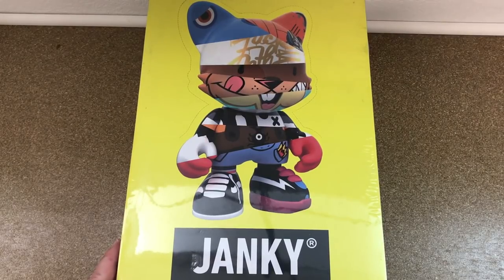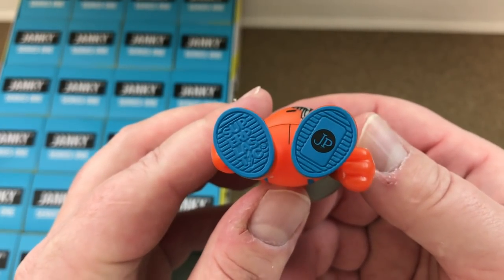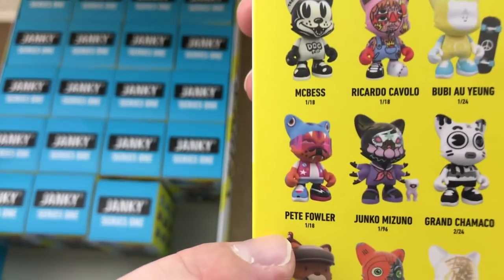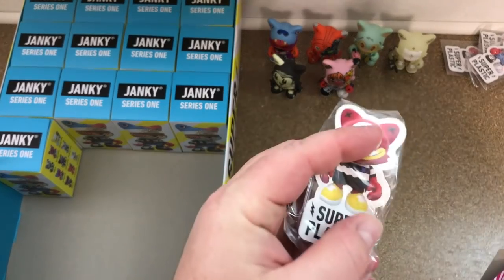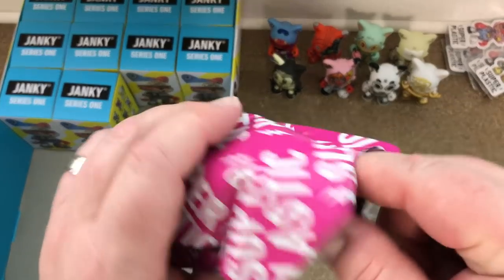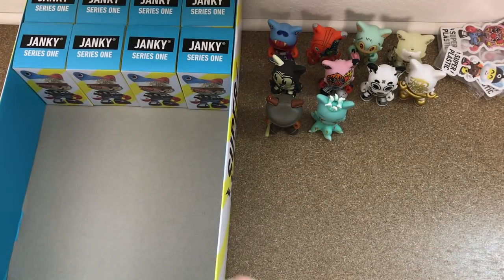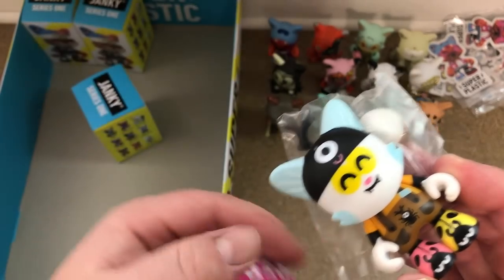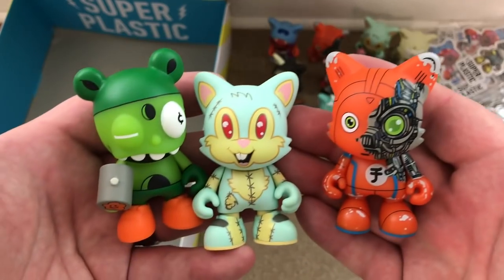Superplastic Janky Series One Review and Unboxing!!!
The time is now... after a very successful Kickstarter campaign, we finally got our Janky Series One figures in from Superplastic and crack open an entire case! Janky Series One features over 20 different designs by world-famous artists. Each 3.5-inch vinyl toy is packed in its own sealed surprise box aka blind box. You'll never know which Janky is inside until you open the box... and we do just that, open them up!

Some Jankys are secret. Some are rare! International artists in this set including: Pete Fowler, Dalek, Junko Mizuno, Huck Gee, Ricardo Carvolo, Jake Parker, El Grand Chamaco, Camilla D’Erricco, Joe Ledbetter, Mark Gmehling, Sket One, and Tado - and we pulled a ton of them. So cool to see these in person, and they turned out great!